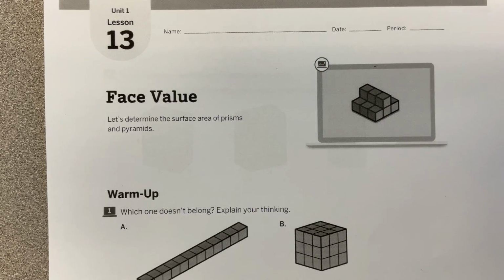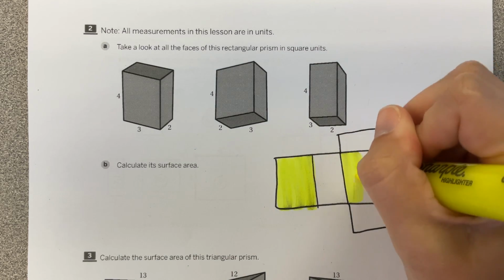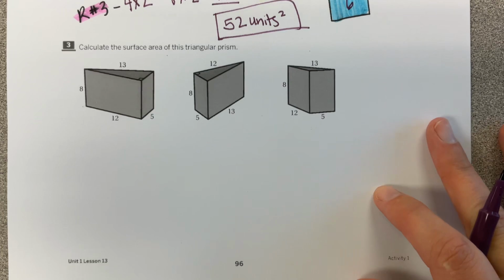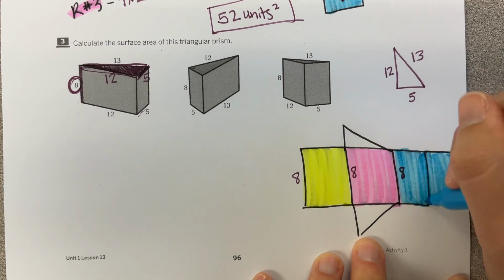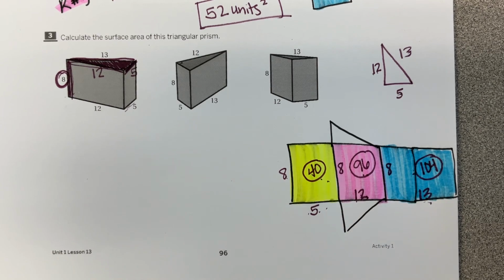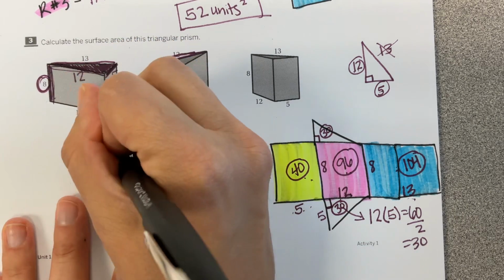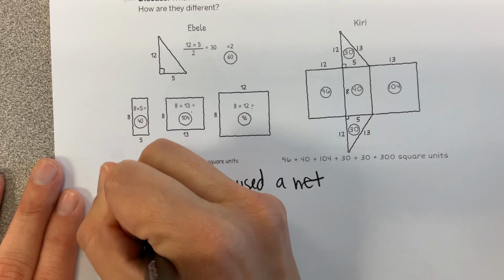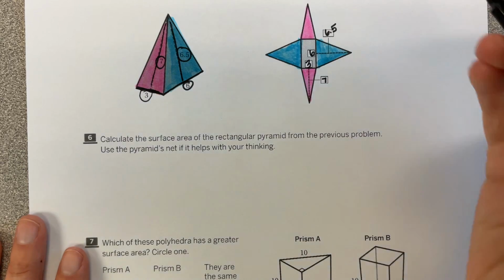AMP – U1 (p1) – L13 – Face Value